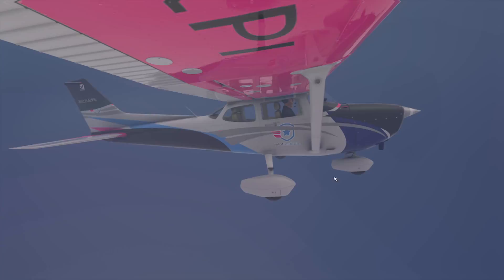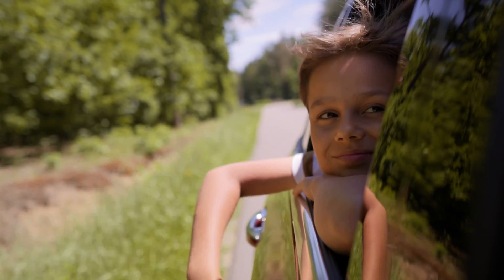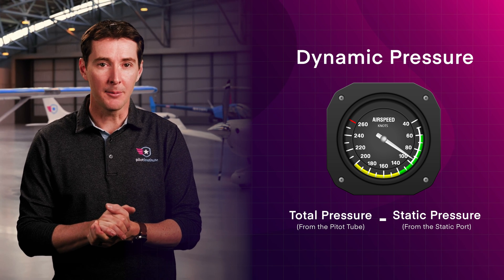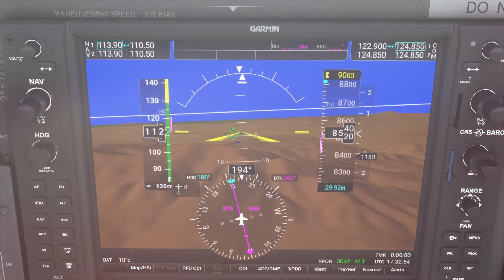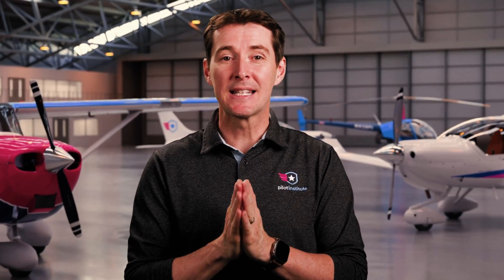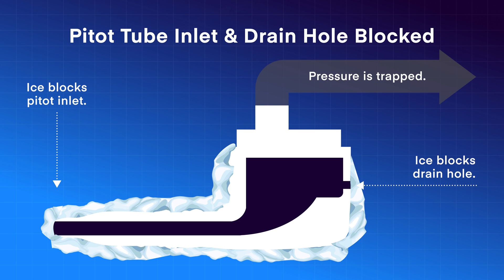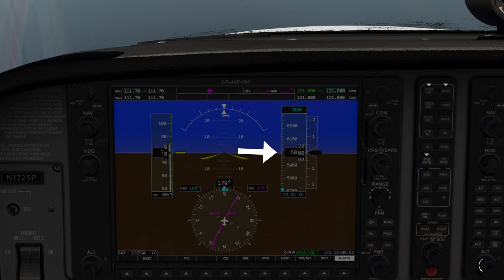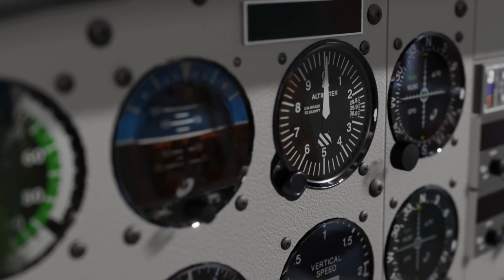The Most Dangerous System? | Pitot-Static System Explained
If you have a pitot-static system failure in flight, you need to identify the issue quickly - but they're notoriously difficult to spot. So in this video, we'll explain everything you need to know about pitot-static system failures.

Chapters:
00:00 - Intro
00:30 - What is the pitot-static system?
01:07 - The Airspeed Indicator (ASI)
01:58 - The Altimeter
02:39 - Vertical Speed Indicator (VSI)
03:17 - Pitot Static System Failures
03:31 - Scenario 1
03:51 - Scenario 2
04:34 - What can cause these blockages?
05:07 - Scenario 3
06:01 - How can you avoid these failures?